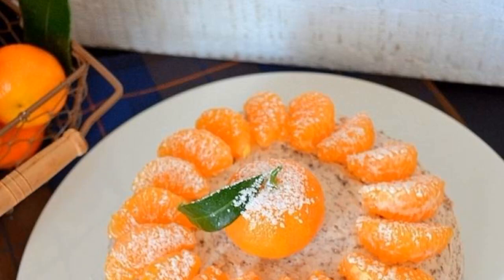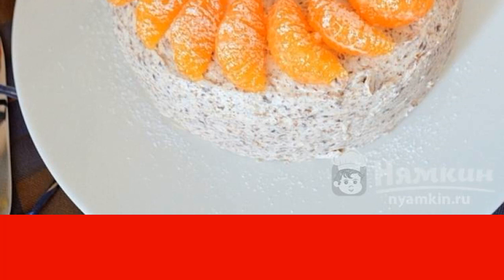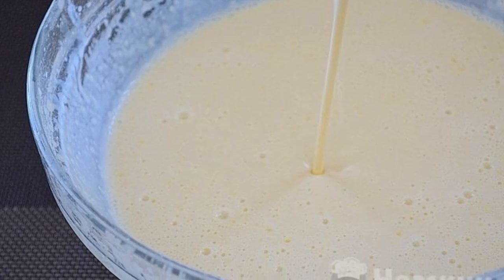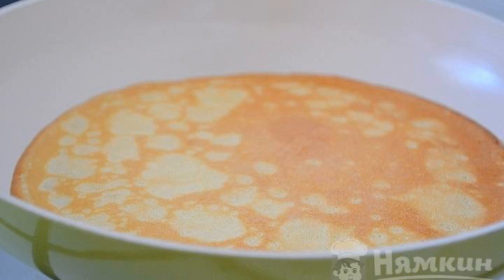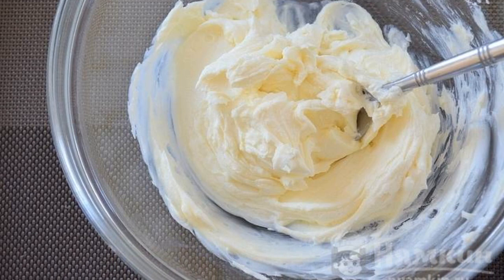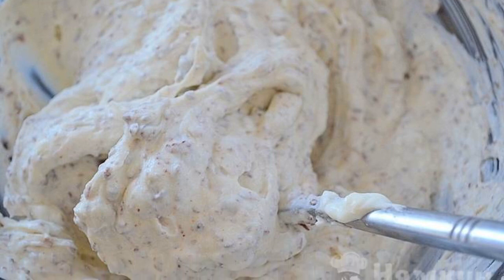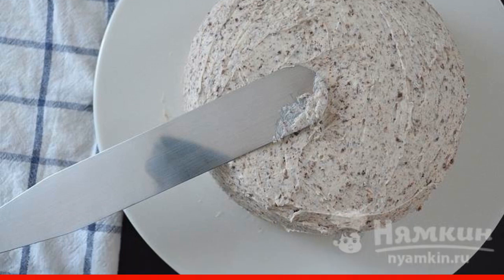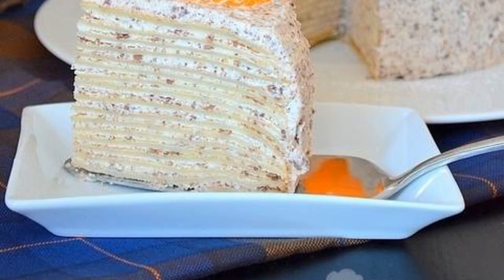Pancake cake with mascarpone cream and bitter chocolate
Pancake cake with mascarpone cream and bitter chocolate can be prepared by every housewife, because everyone knows how to bake pancakes! And if you add a little imagination, you will get a wonderful New Year's cake. Decorate it with tangerines and powdered sugar!

Ingredients:
milk - 0.5 liters, chicken eggs - 2 pcs,
sugar - 3 tbsp.l.,flour - 2 cups,
butter - 2 tbsp.l.,soda - 1 pinch,
malt vinegar - 0.5 tbsp.l.,mascarpone - 500 g,
powdered sugar - 150 g,cream 33-35% - 300 ml,
vanillin - to taste, bitter chocolate - to taste,